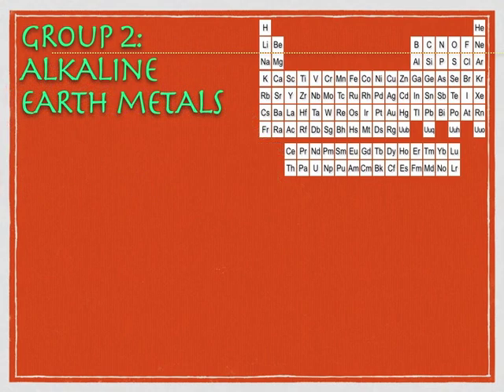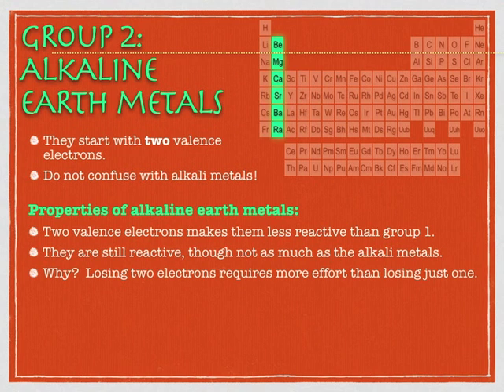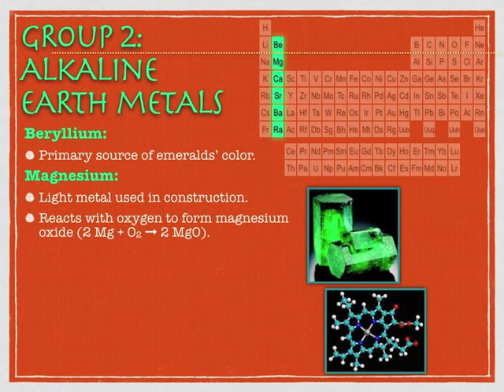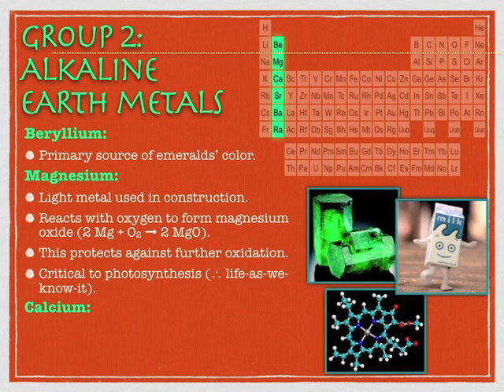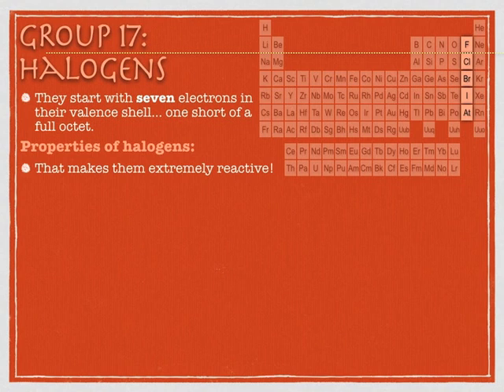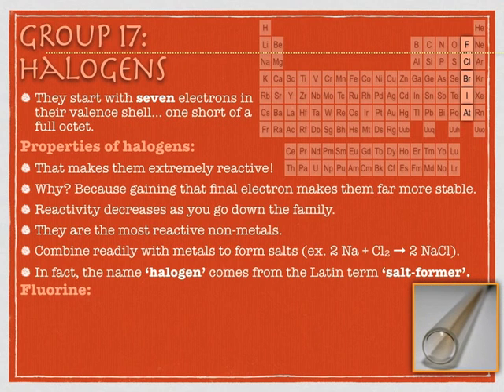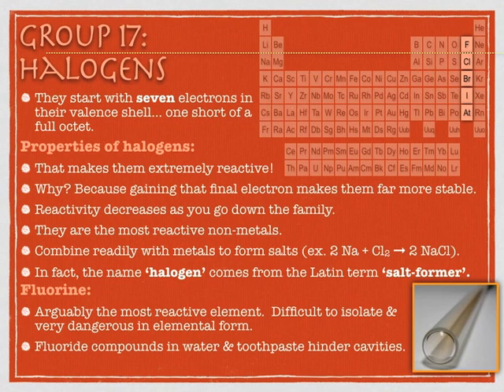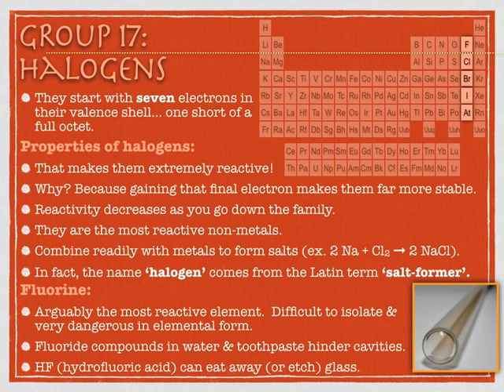Periodic Table: Alkaline Earth Metals & Halogens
We'll keep working our way in from the edges of the periodic table. Group 2 is known as the Alkaline Earth Metals and, as predicted, are less reactive than group 1. Group 17 is known as the Halogens and is extremely reactive due to its desire to gain one more electron. Enjoy!